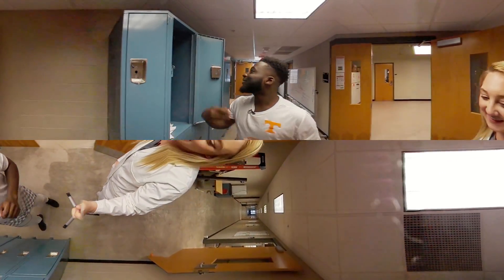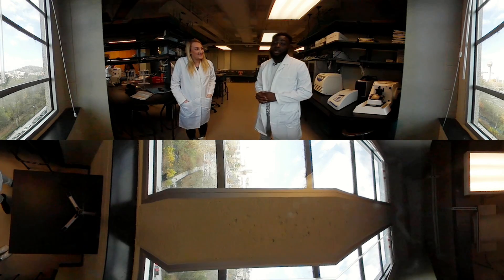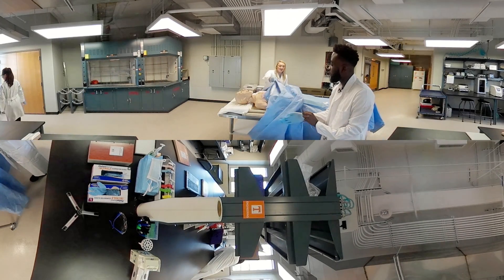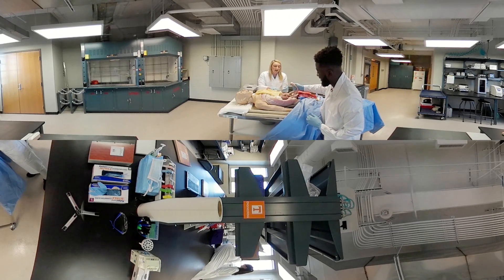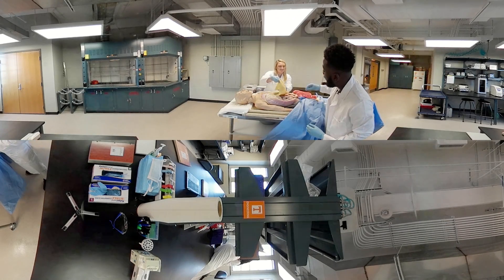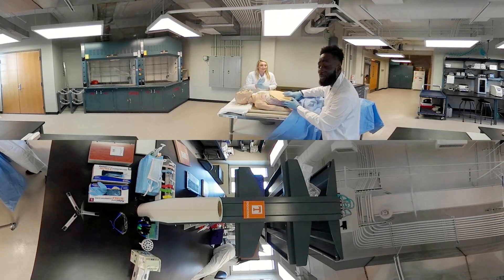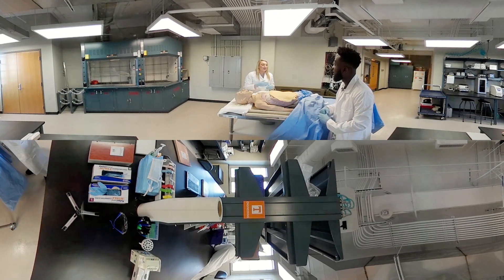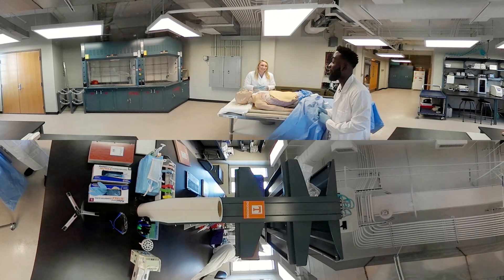UT SynDaver Lab Tour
Join two of our biomedical engineering students Ifedayo and Jenna on a 360-degree tour of the Syndaver Lab in Dougherty Hall—part of the Department of Mechanical, Aerospace, and Biomedical Engineering at UT. The lab was the first ever for a US biomedical engineering program!